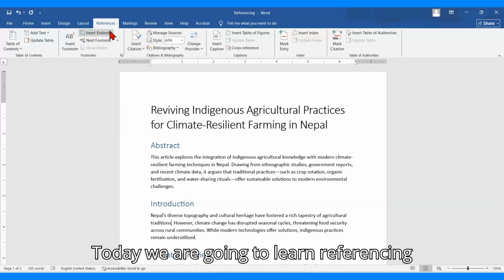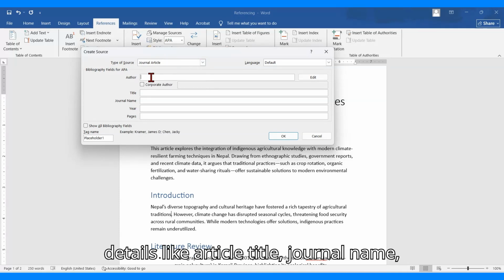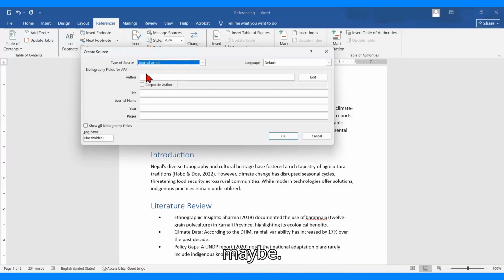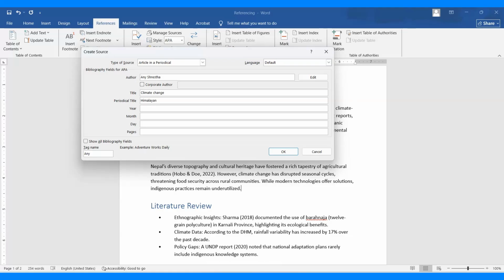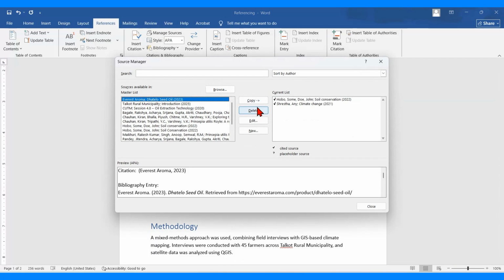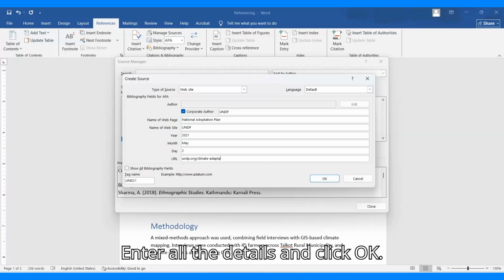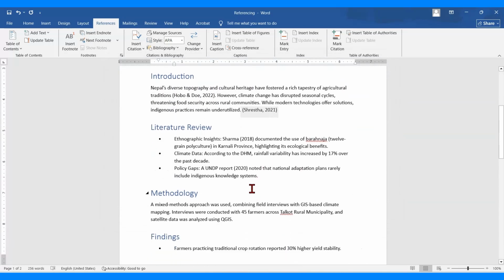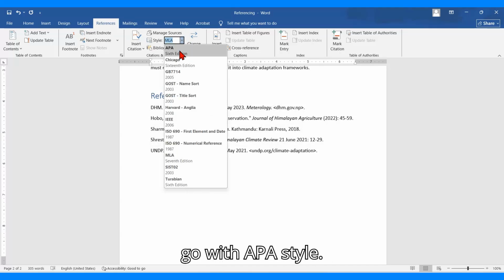Referencing in Word made Easy - NO EXTRA SOFTWARE REQUIRED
Welcome to Learn Office – your go-to destination for mastering office productivity tools!

This channel is dedicated to helping you become confident and efficient in using Microsoft Word, Excel, PowerPoint, and other essential office suites. Whether you're a student, professional, or lifelong learner, our step-by-step tutorials are designed to make complex tasks simple and practical.

📝 In this video, we dive into MS Word—exploring referencing and citation tools, tips, and techniques to elevate your research document creation skills.